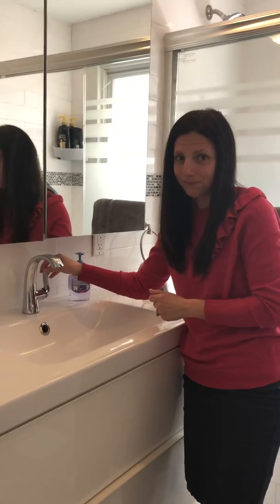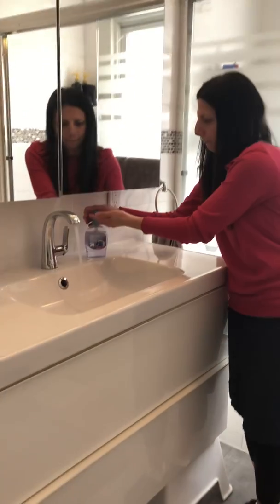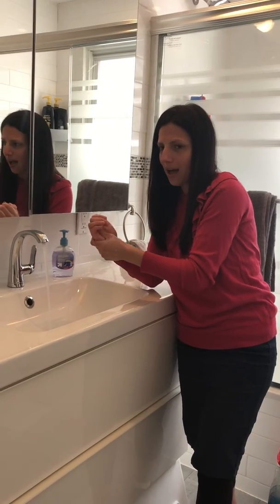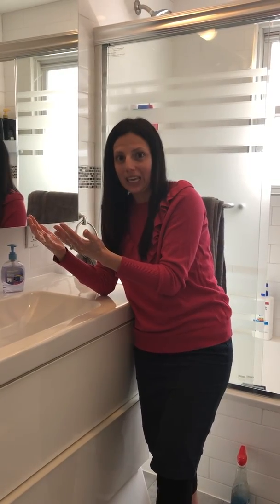PG-6: Washing Hands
Life Skills/ Tutorial